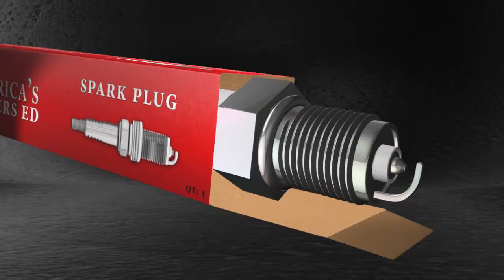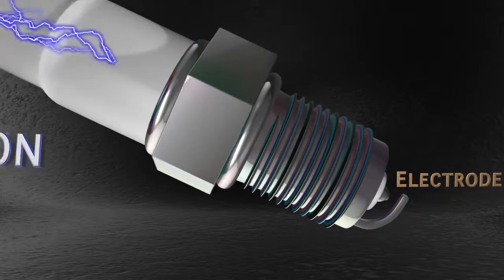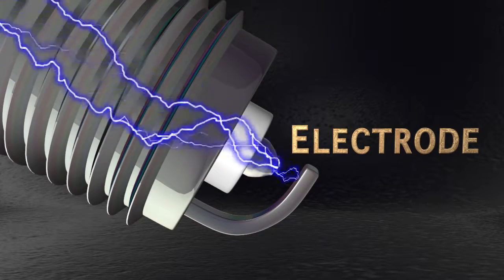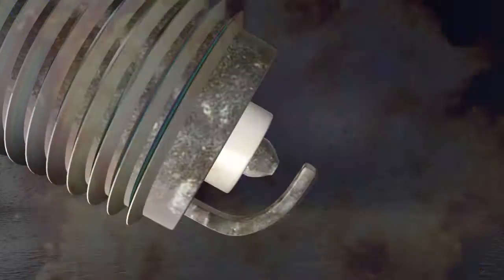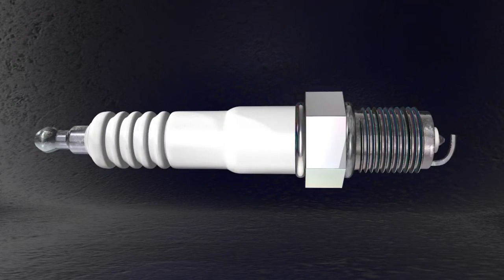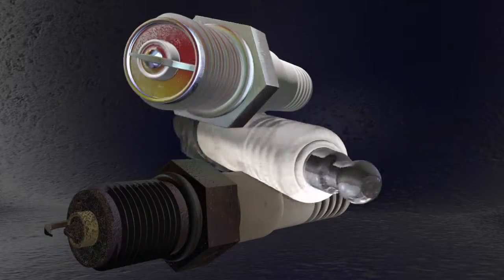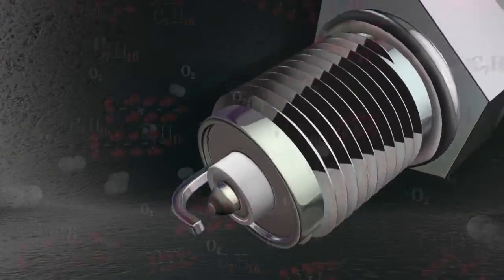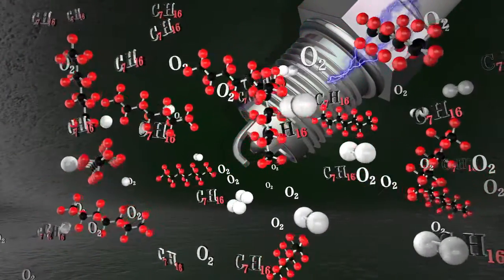Spark Plugs - What they do and why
Copyright, AmericasDriversEd.com, TopChoiceDriversEd.com

A short explanation of what those spark plugs actually do in our vehicles.